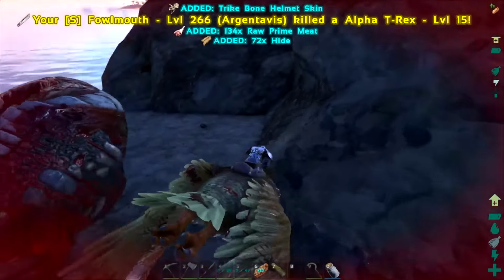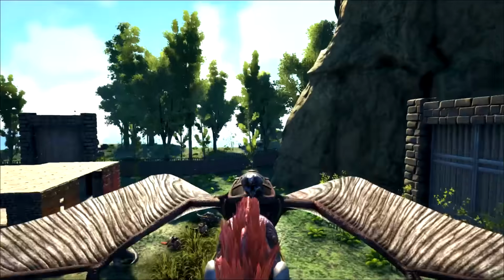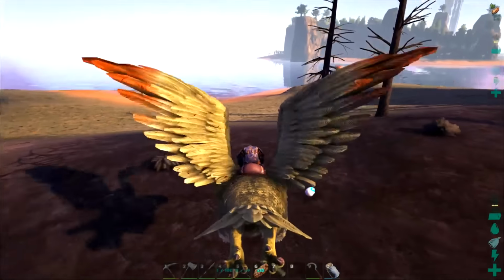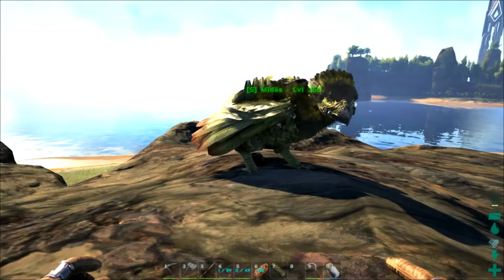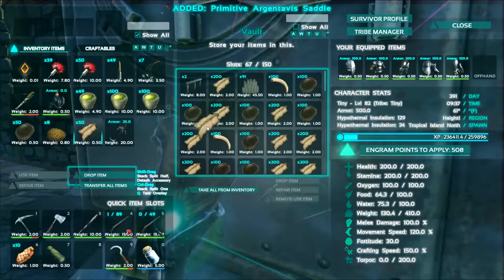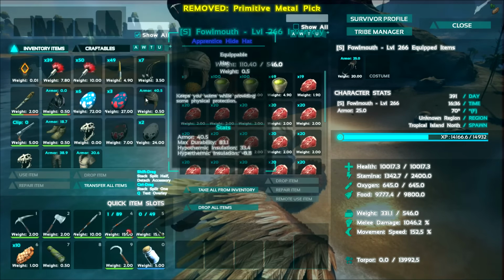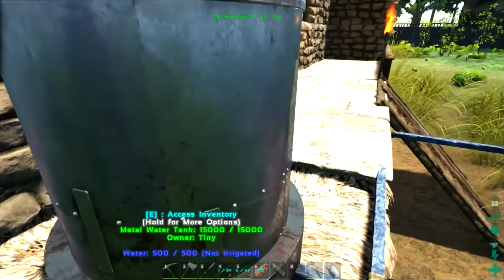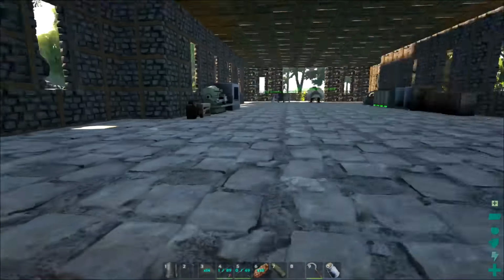ARK: Survival Evolved - PERFECT TAME 150 ARGY! S4E14 ( The Center Map Gameplay )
NEW ARK: Survival Evolved - PERFECT TAME 150 ARGY Gameplay w/ Sl1pg8r! Taming epic Dinosaurs and Funny Moments on The Center Map! Today we get a high level argy perfect tame! Check this out! Oh, also there's poop.

Tame the ARK: Survival Evolved Playlist! Season 1
Tame the ARK: Survival Evolved Playlist! Season 2
Tame the ARK: Survival Evolved Playlist! Season 3
Tame the ARK: Survival Evolved Playlist! Season 4 - Coming Soon!